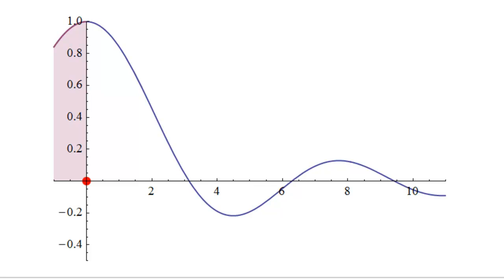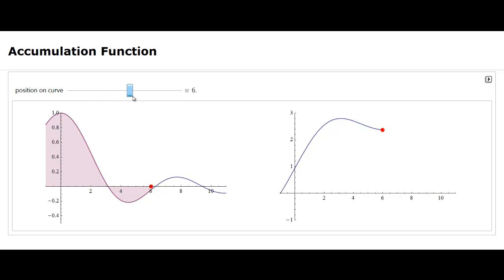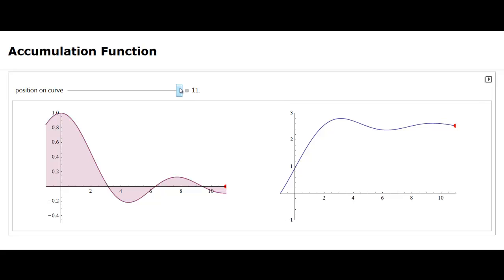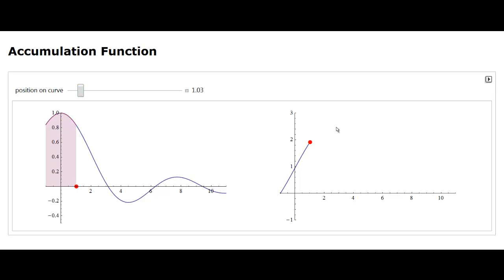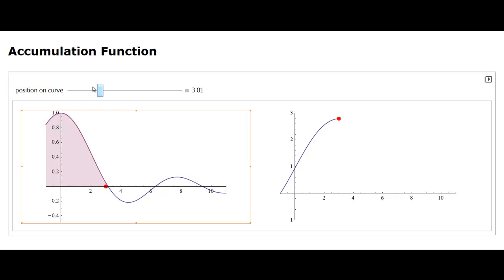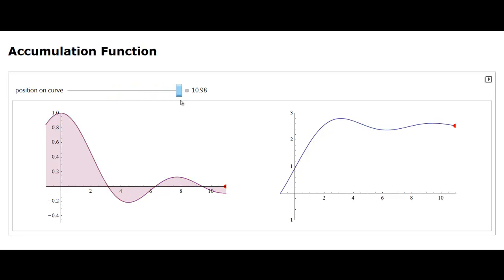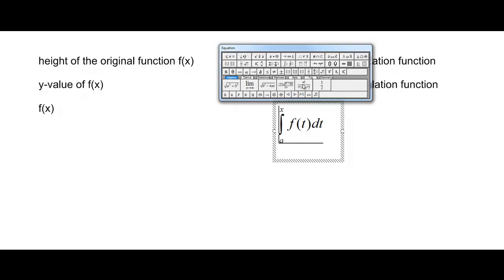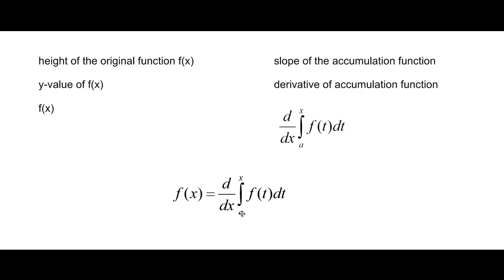The Fundemental Theorem of Calculus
This video discusses what an happens when you take the derivative of the accumulation function or area function of curve.  This video explains the first fundemental theorem of calculus.